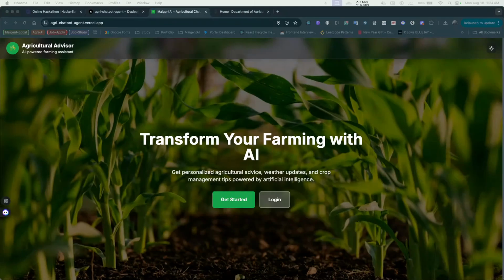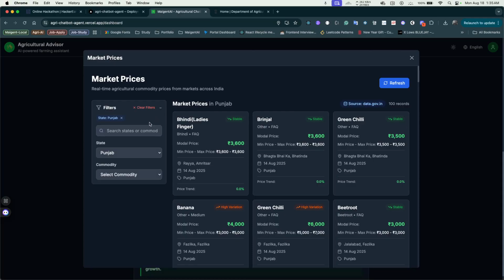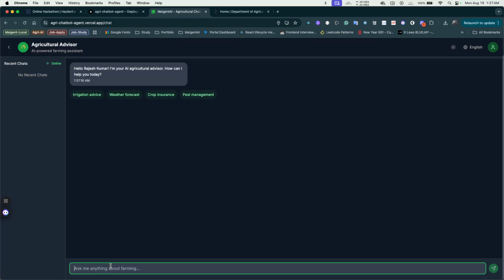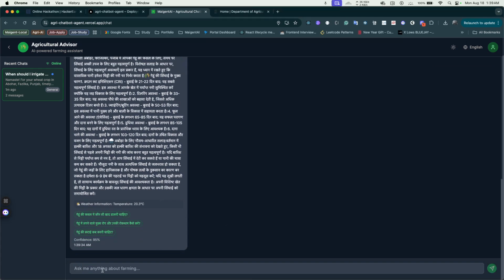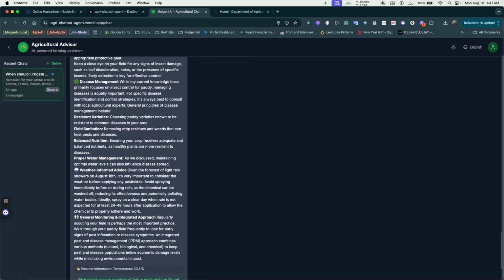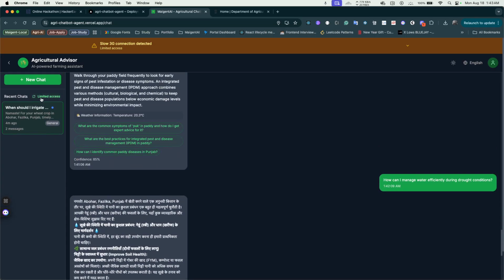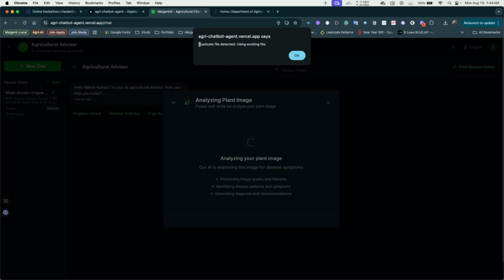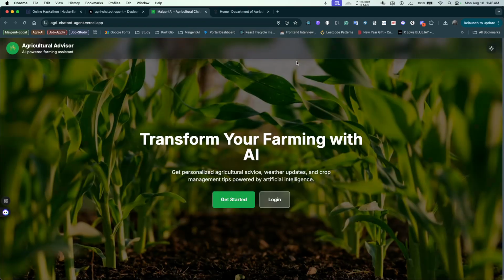Innovative Agricultural App Demo 🌱